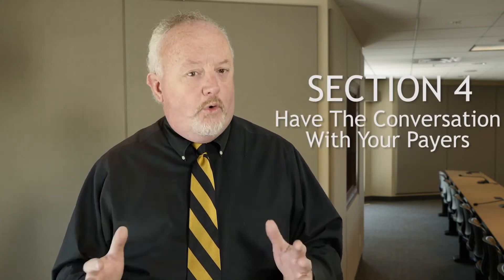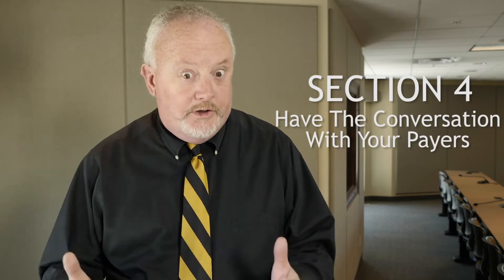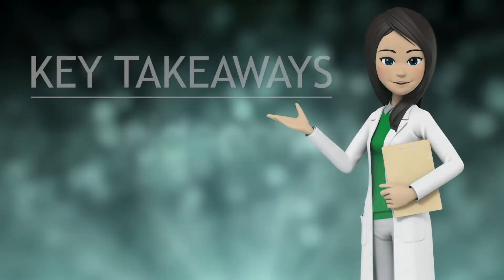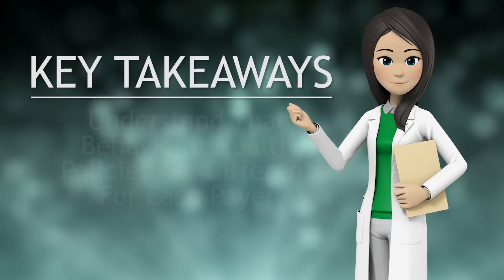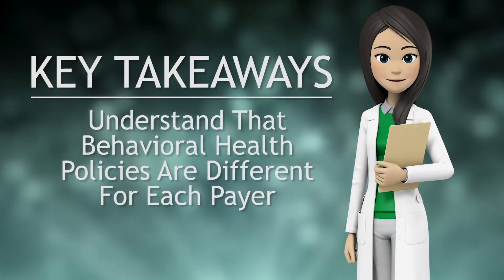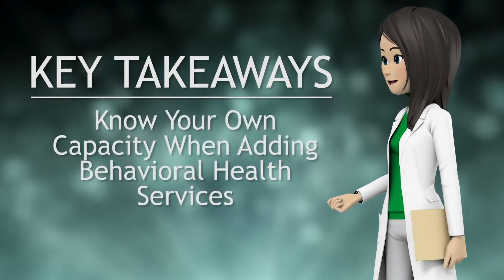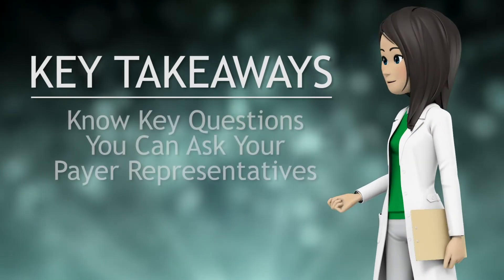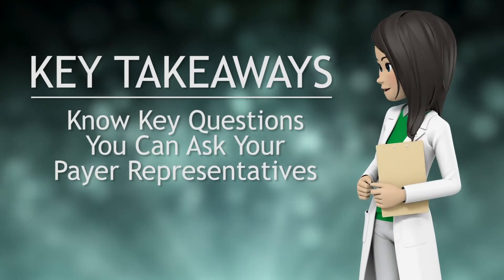Chapter 5 - Connecting the Dots in your Commercial Contracts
This Chapter will take everything we have discussed throughout this curriculum and apply it to adding behavioral health services to your commercial contracts.

This Chapter will connect the dots to help you put all of this information together and apply it to adding behavioral health services to your contracts.